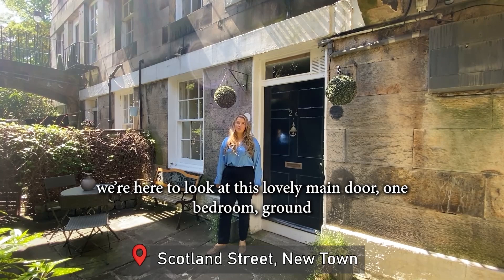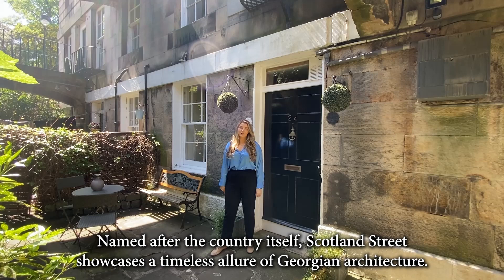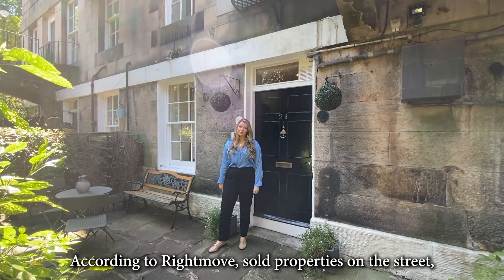New to the market, Scotland Street, Edinburgh. Property for Sale NOW!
Traditional, lower ground floor, one bedroom, apartment within an A - Listed converted Georgian villa. The property is located in the popular New Town area of Edinburgh. This lovely apartment features electric storage heating and delightful patio area in the front of the property. The property benefits  access to Drummond Place Gardens, which is just around the corner.